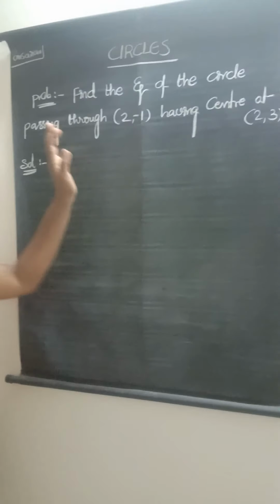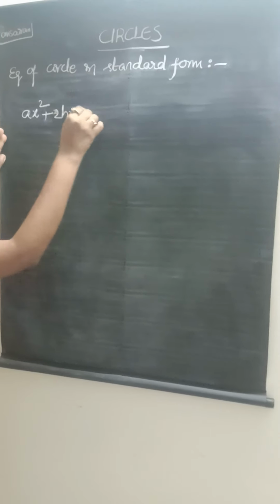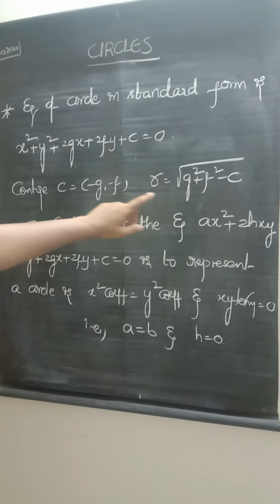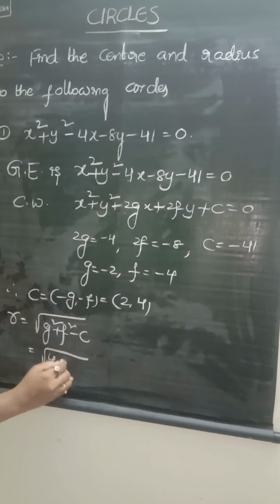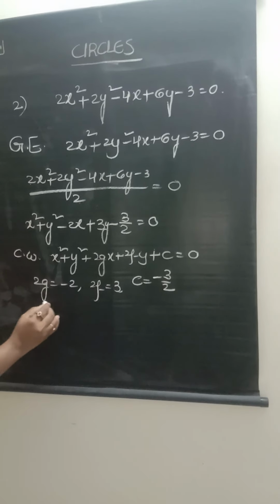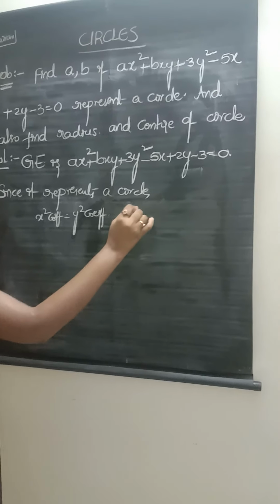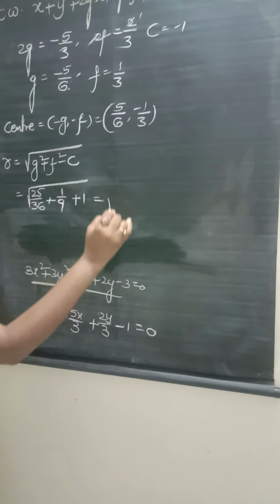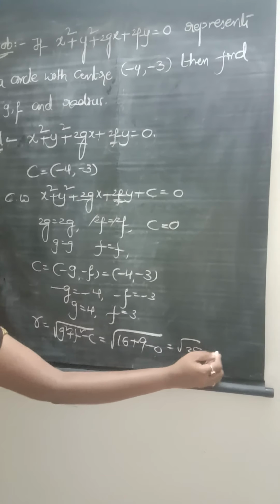inter2ndyearcircleschapter Intermediate 2 nd yr maths 2B...Circles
Class by SENIOR IIT FACULTY
               Inter 2 nd yr MATHS 2B
                         CIRCLES
                         Part~2